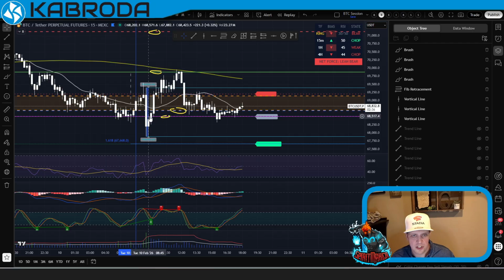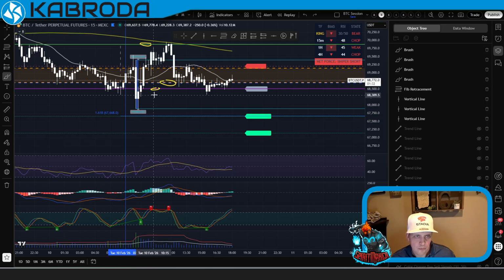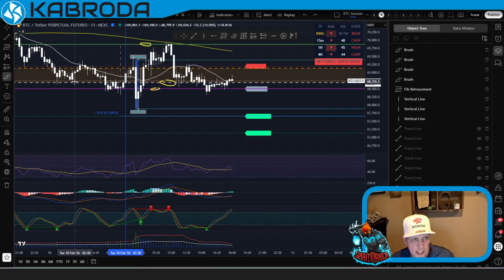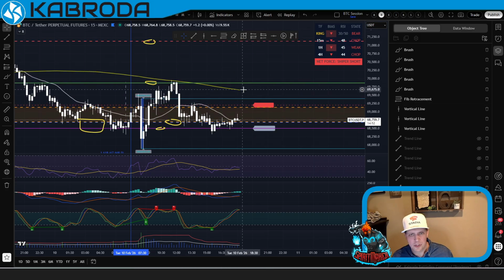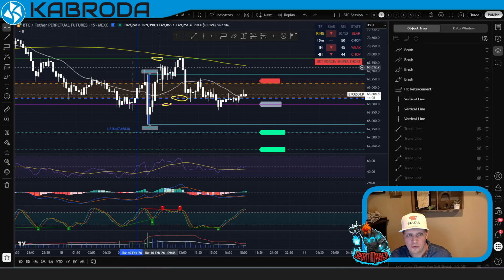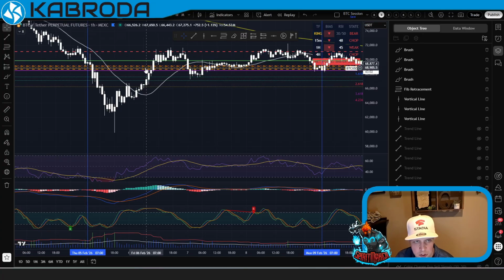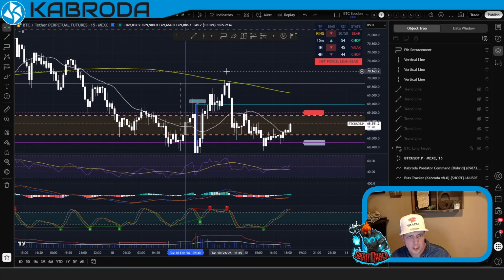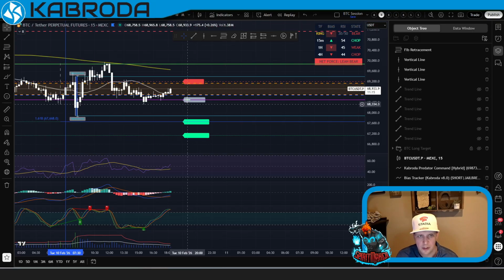BITCOIN TRAP? | The 60k Fakeout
Bitcoin is sitting in a dangerous transition zone. The market is throwing fakeouts, wicked drops, and choppy price action that is wrecking leverage traders. Is this the start of a bleed down to 60k, or a massive bear trap before the reversal?

In this video, we break down the critical "Trigger Lines" on the chart. We analyze the B-Pattern recovery, the 65k support hold, and exactly what needs to happen to reclaim the 71k bullish territory. Stop guessing and watch the levels.

🔹 Key moments:
00:00 – The Transition Zone
01:20 – Breakdown Trigger Explained
02:54 – The 65k Support Bounce
04:03 – The "B-Pattern" Fakeout
05:30 – Bleed or Grind?
07:15 – Rebuilding Structure